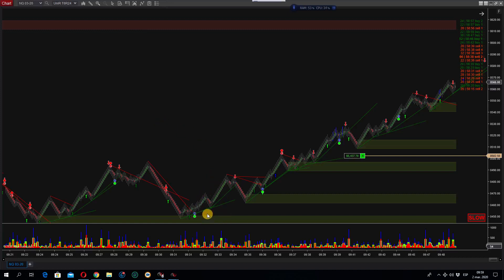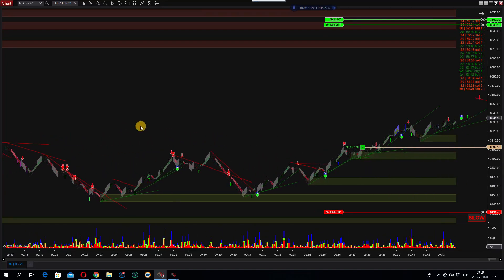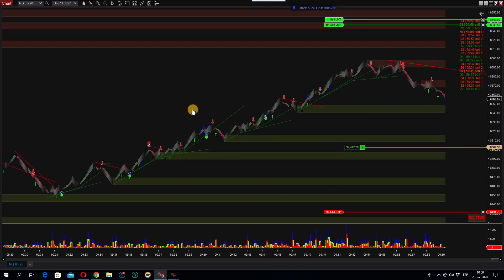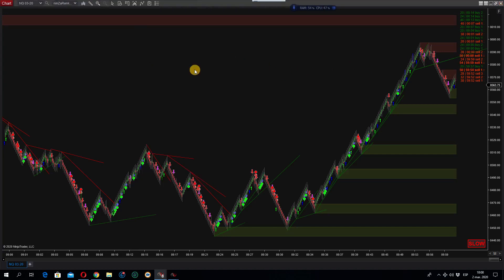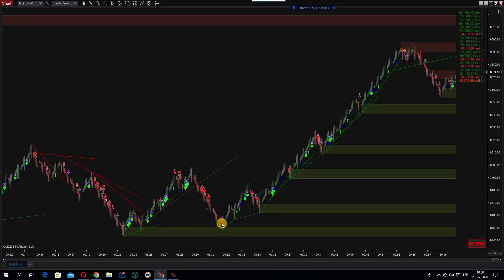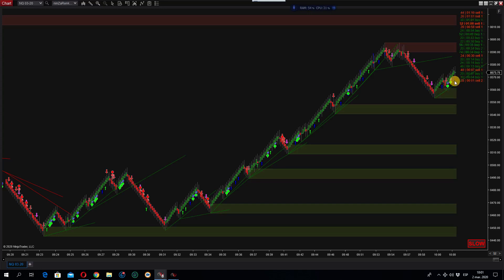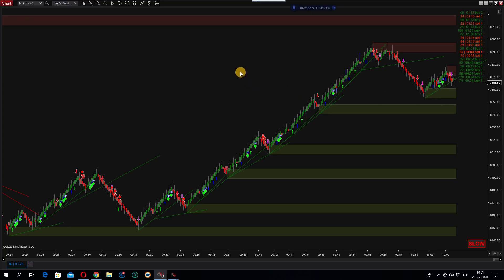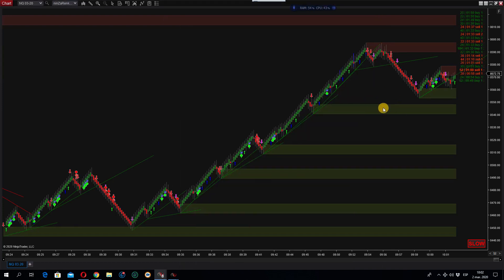Ninjatrader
1*Bidaskmultimarket correlation we look for volume expansion and correlation of markets that trade together and move together,
EX: ES/YM/NQ/TF .
2*Time and sales that agregates up to 4 instruments orderflow into one print detecting orders by second it will print a line on the wick if the x amount of rows on the chart ES/YM/NQ Are 80% Red or Green alerting a momentum or bias of market.
3*Support and resistance multitimeframe.
4*AutoTrend line conecting angles and swings to determine possible bounces on perpendicular moves.